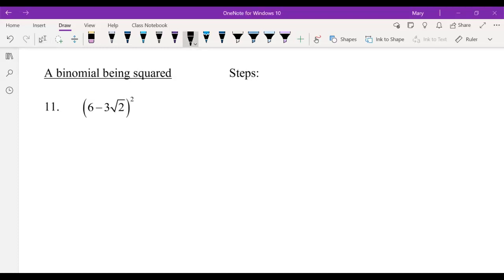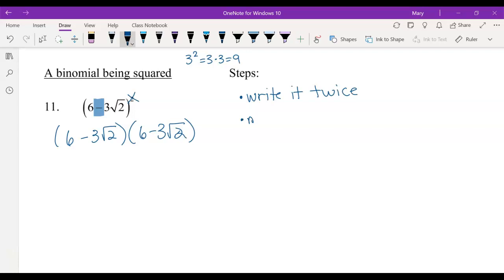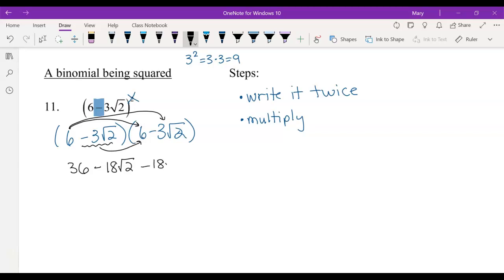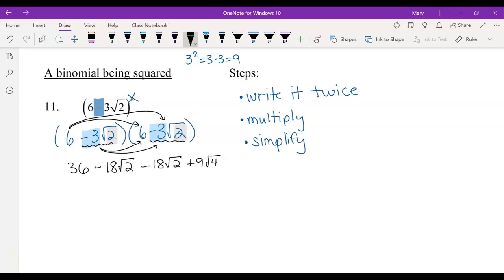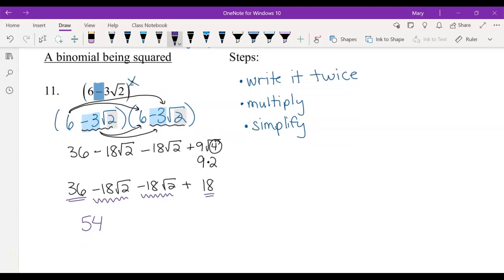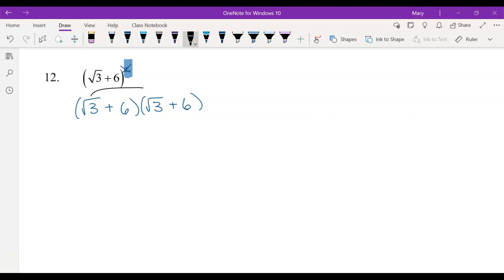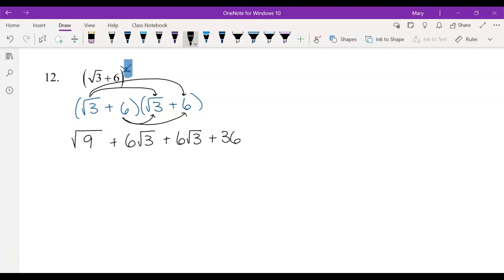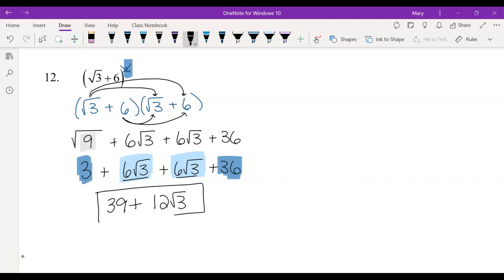squaring a binomial with a radical